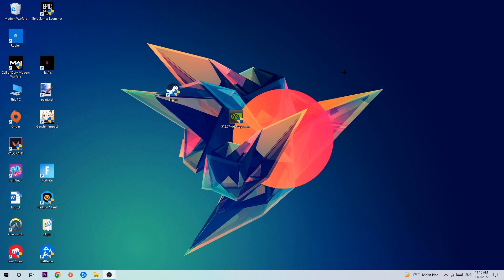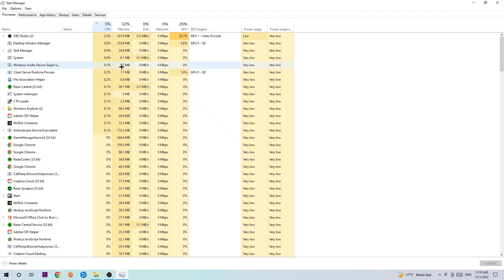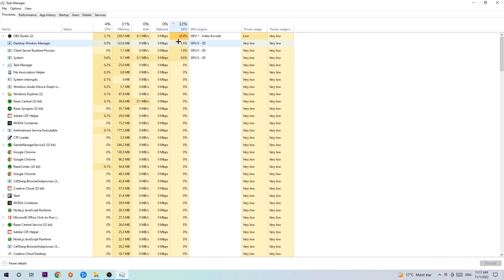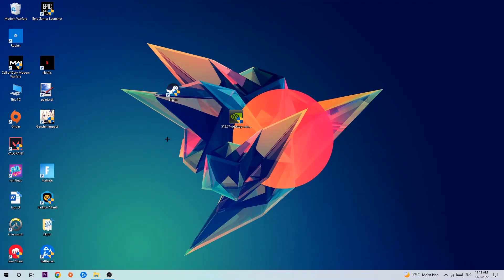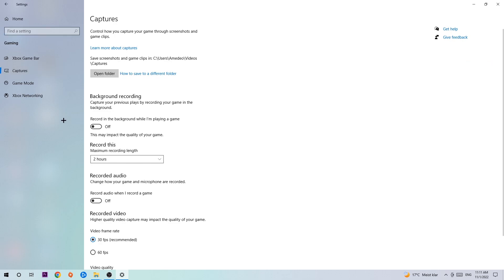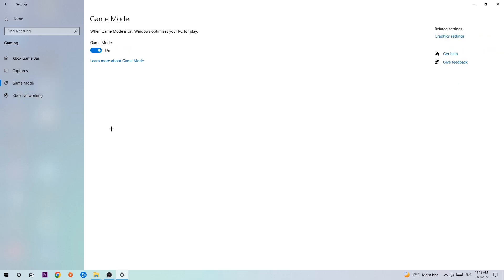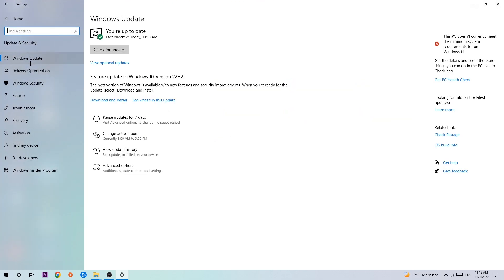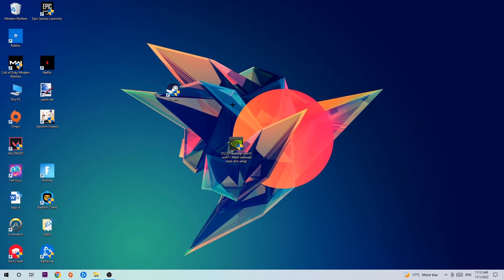Scrap Mechanic – How to Fix Fps Drops & Stuttering – Complete Tutorial